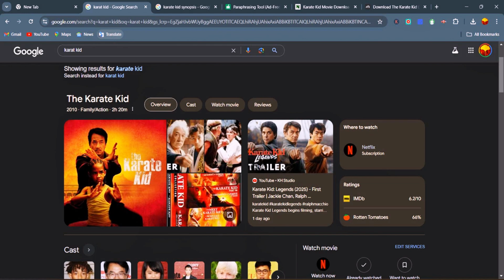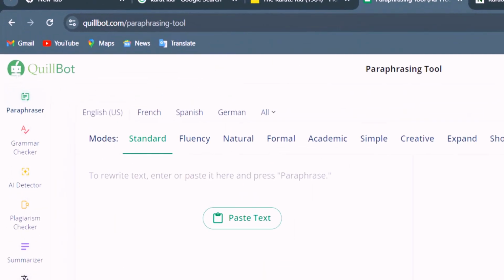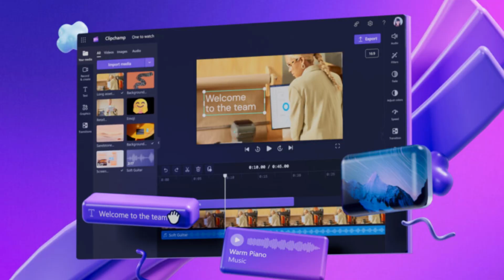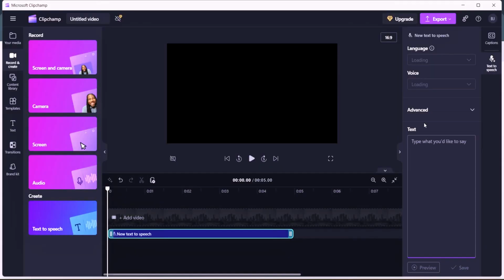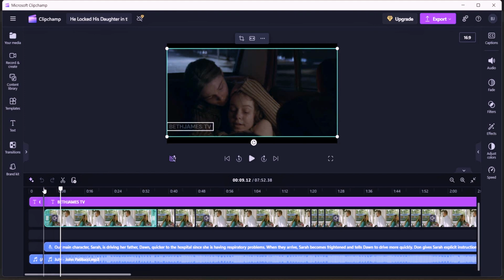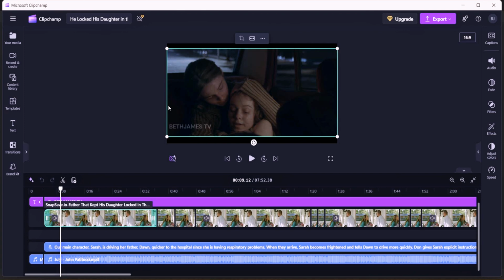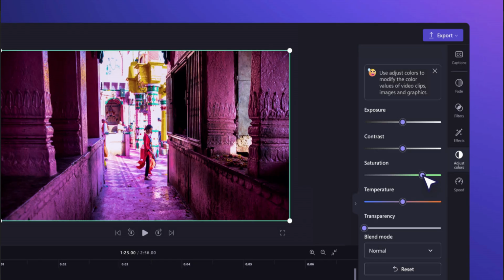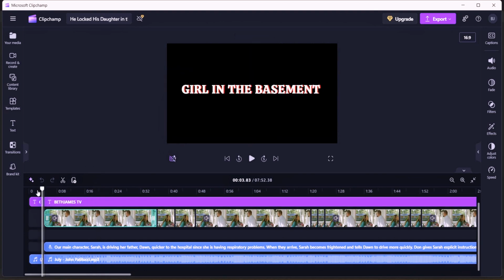How to Reupload Movie Clips on Facebook, Instagram, TikTok and YouTube | (EASY TRICK)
In this tutorial on How to Reupload Movie Clips on Facebook, Instagram, TikTok and YouTube, we're revealing the ultimate tips and tricks to create captivating movie recaps for Facebook, Instagram, TikTok, and YouTube. Whether you're a movie buff or a content creator, this guide on How to Recap a Movie for Facebook, Instagram, TikTok and YouTube will teach you how to summarize films in a fun, engaging, and creative way that draws in your audience across all platforms.
How to Reupload Movie Clips on Facebook,
How to Reupload Movie Clips on Instagram
How to Reupload Movie Clips on TikTok
How to Reupload Movie Clips on YouTube

🔗 Timestamps:
00:00 Introoduction
00:36 Pick the right Movie to Recap
02:05 How to Download a Movie
02:21 Get the Synopsis
04:00 Voiceover
06:47 How to Edit a Recap Movie

🎓 Who Should Watch:

🎥 Movie lovers who want to share their favorite films in bite-sized formats.
🚀 Content creators looking to boost their engagement across multiple platforms.
🎬 Aspiring filmmakers wanting to practice storytelling through movie recaps.